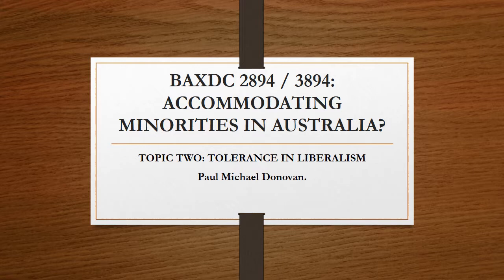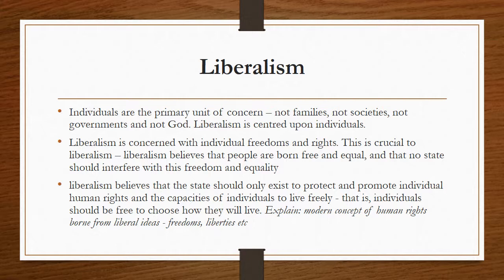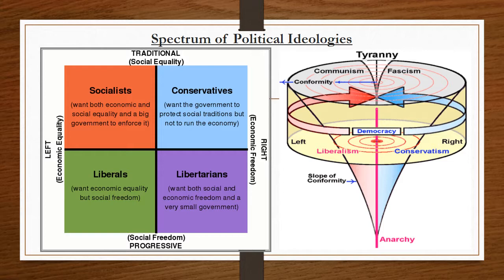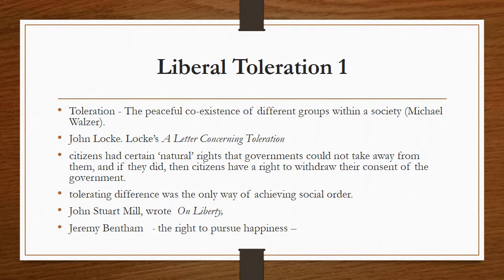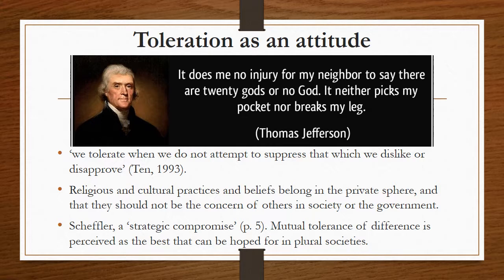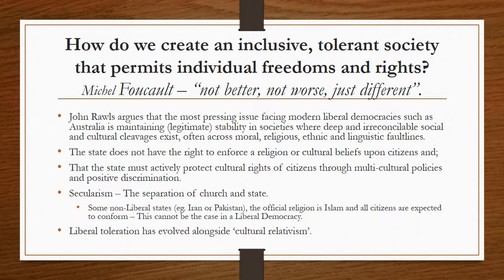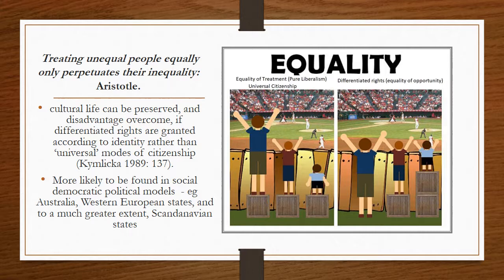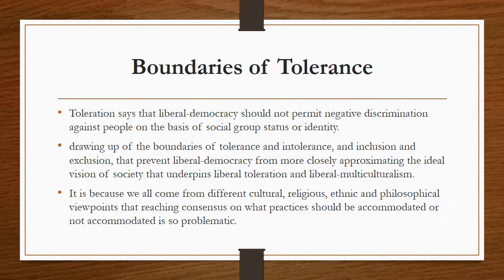BAXDC 2894 3894 Topic 2 Lecture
This lecture covers Social Liberalism and Tolerance.